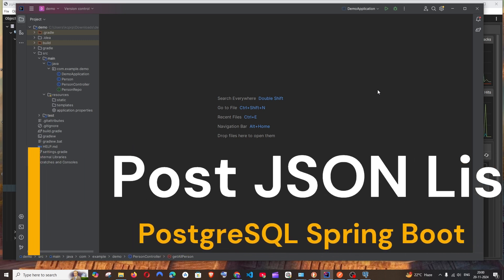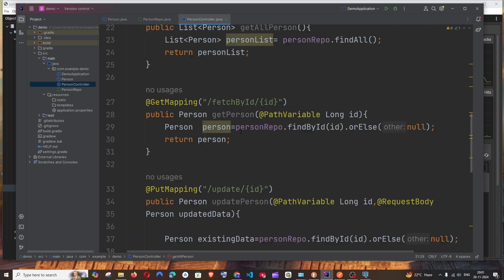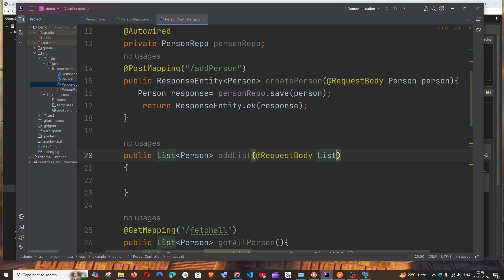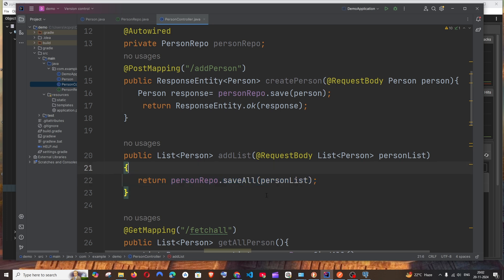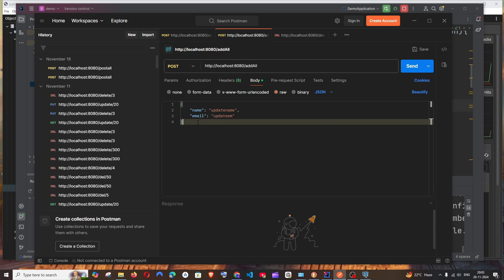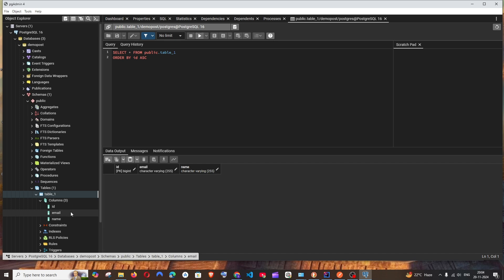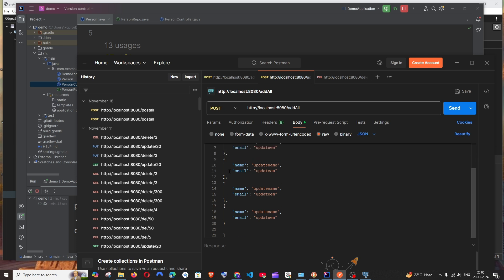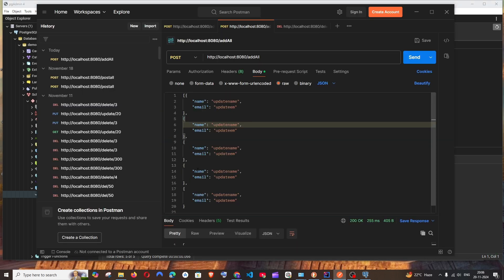POST List of JSON data in PostgreSQL using Spring Boot and Postman tutorial | REST API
How to post list of json data in postgresql database spring boot and postman tutorial is shown